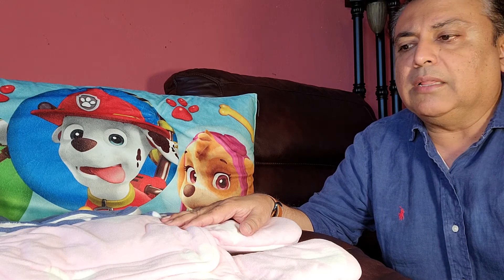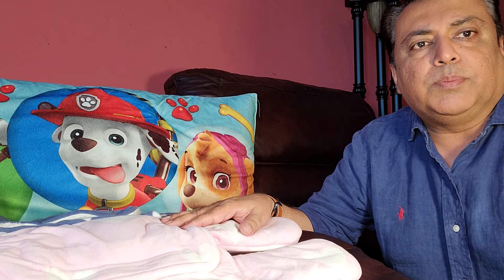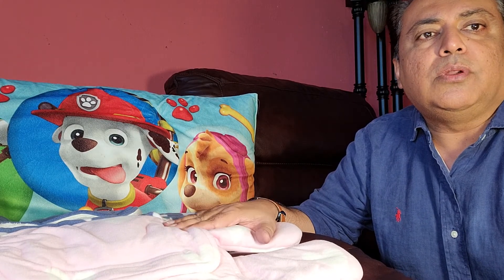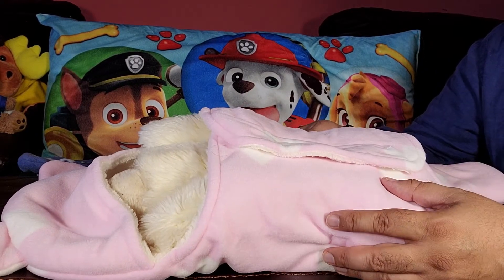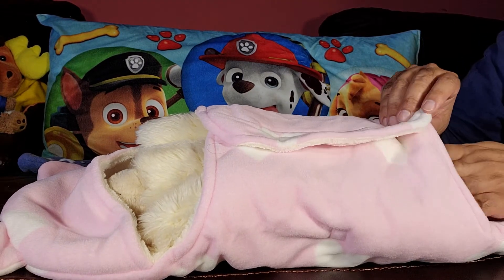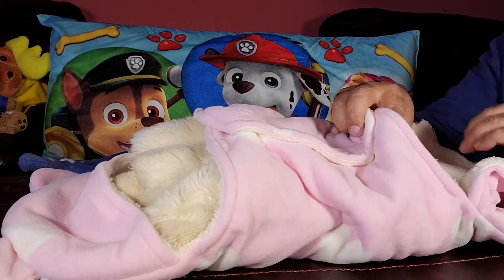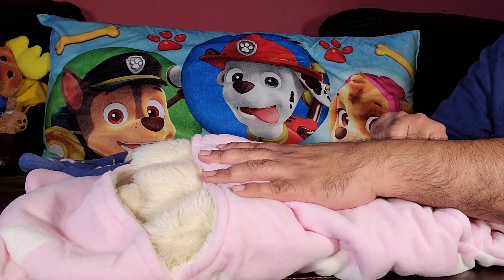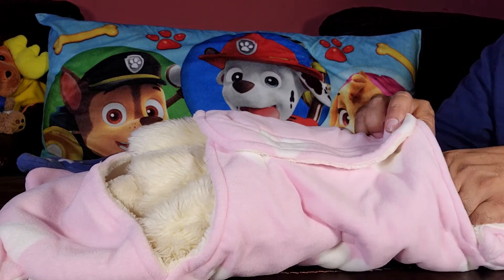Baby Swaddle Wrap